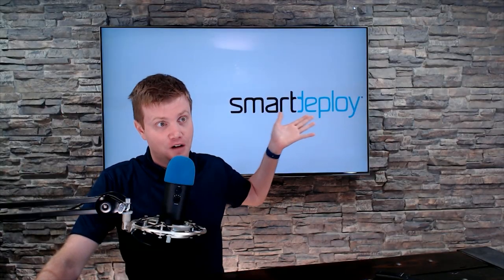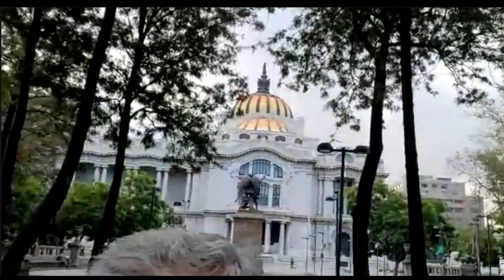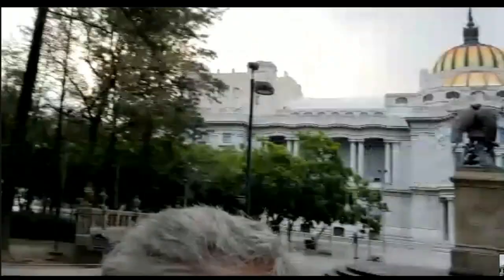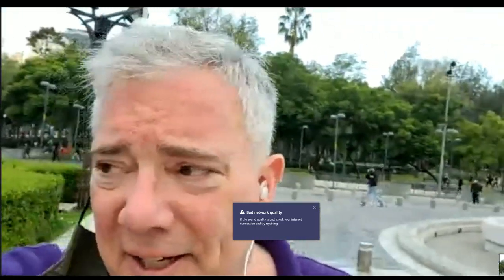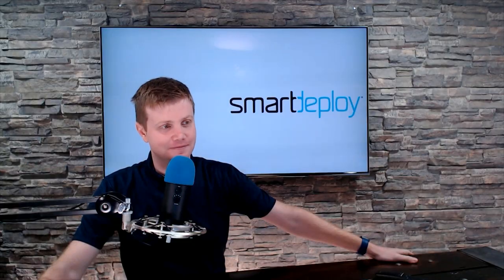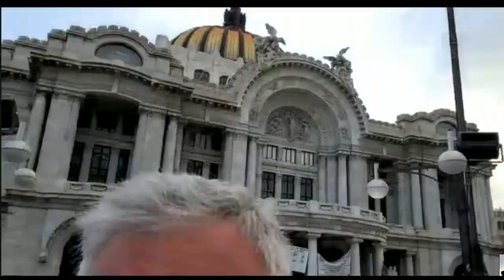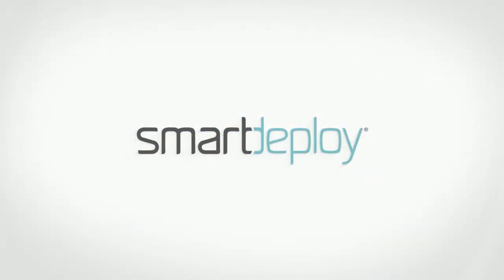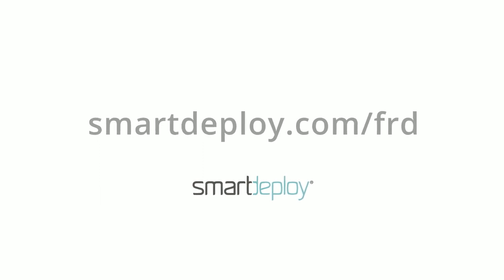Data Resolutions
On this episode of First Ring Daily, T-Mobile data has been exposed, the Xbox dashboard gets an upgrade, and Paul walks in front of a building.